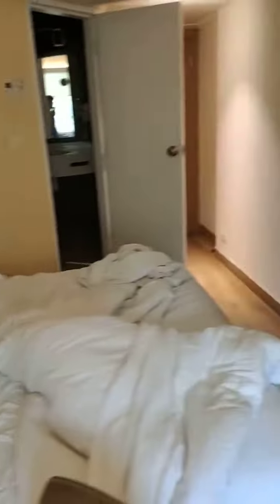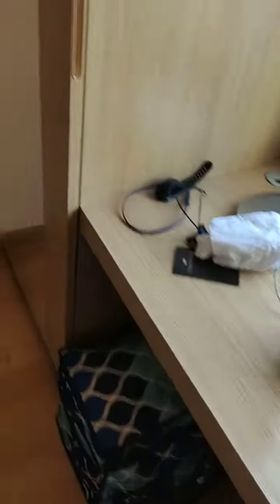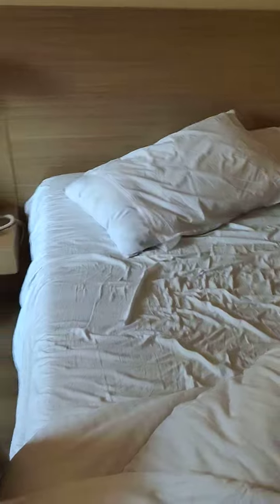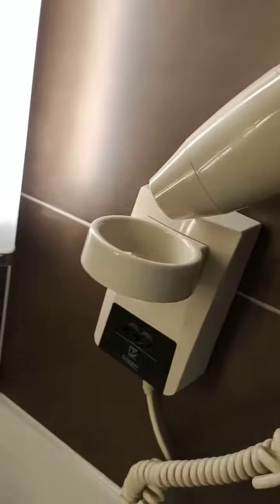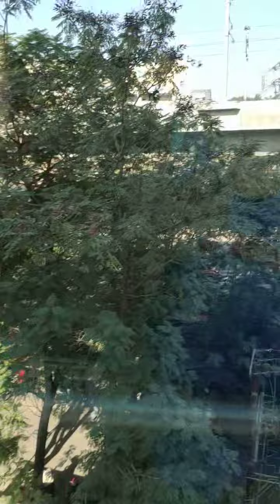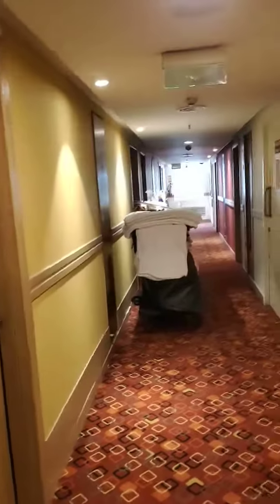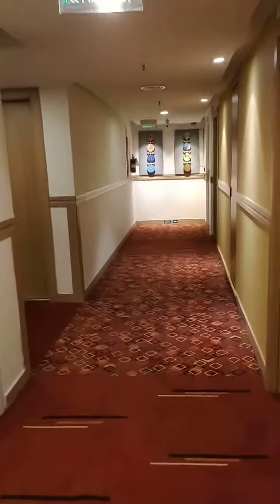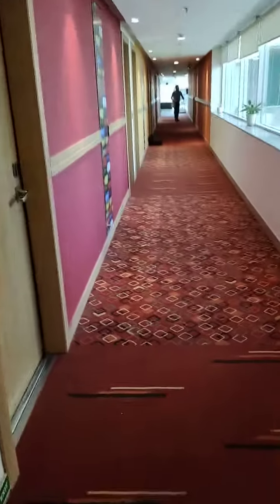My experience of IBIS Hyderabad hitec city. @ibis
hotel vlog